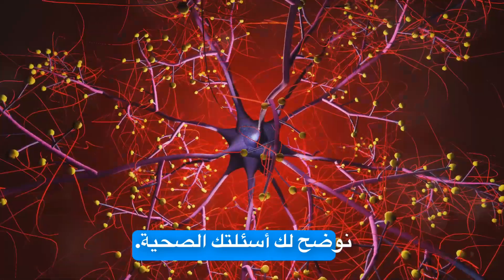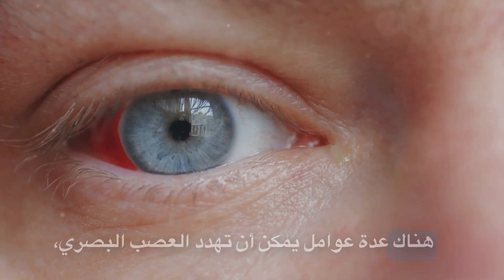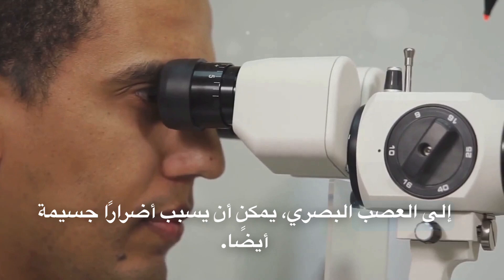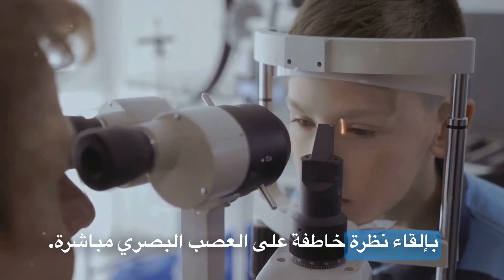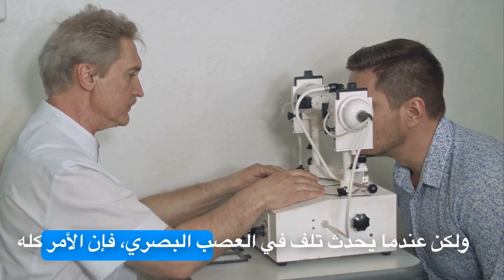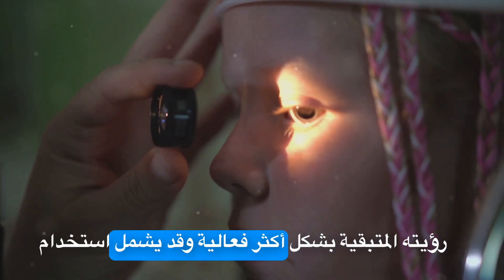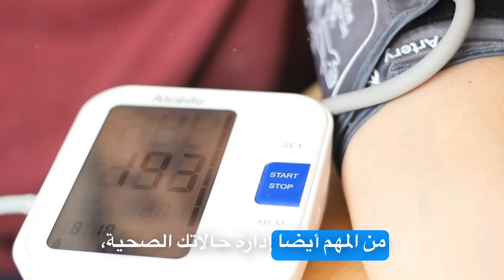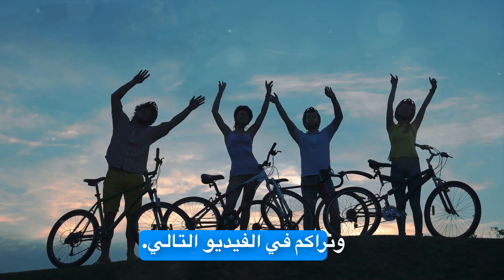اكتشف أسرار علاج العصب البصري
كتشف أسرار علاج العصب البصري وحافظ على رؤيتك مع دليلنا الشامل. اغمر نفسك في الدور الأساسي للعصب البصري، اكتشف أسباب التلف الشائعة، واستكشاف طرق التشخيص المبتكرة وخيارات العلاج. سواء كان الأمر يتعلق بإدارة الجلوكوما، مكافحة الالتهاب، أو التنقل في إعادة التأهيل البصري، يقدم فيديونا الأمل والحلول. اكتشف استراتيجيات الوقاية لحماية هذا الرابط الحيوي بين عينك ودماغك، وابق على اطلاع بأحدث الأبحاث في علاج الخلايا الجذعية والعلاج الجيني. مثالي لأي شخص يتطلع إلى فهم صحة عينيه بشكل أفضل أو يبحث عن طرق للحفاظ على رؤيته.

Unlock the secrets treatment of the optic nerve and safeguard your vision with our comprehensive guide. Dive into the essential role of the optic nerve, uncover the common causes of damage, and explore innovative diagnostic methods and treatment options. Whether it's managing glaucoma, combating inflammation, or navigating visual rehabilitation, our video offers hope and solutions. Discover prevention strategies to protect this vital link between your eye and brain, and stay ahead with the latest in stem cell and gene therapy research. Perfect for anyone looking to understand their eye health better or seeking ways to preserve their vision.